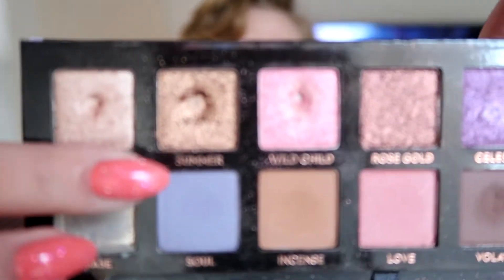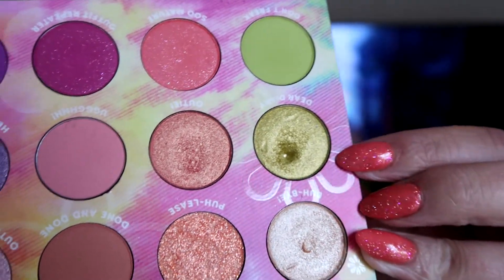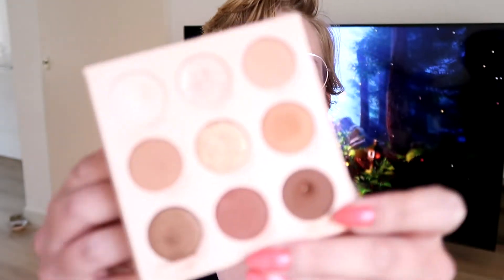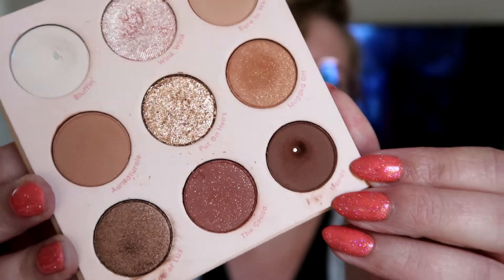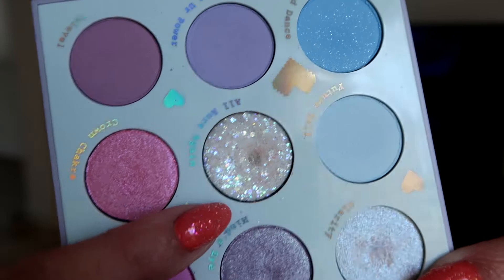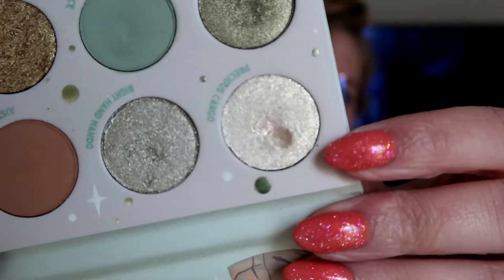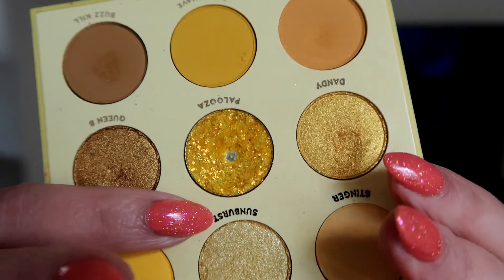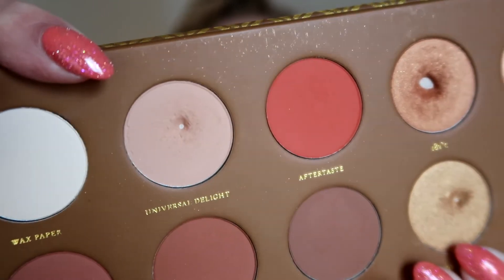All the pans I've hit! | Quarter 3 | anoukdominiquerose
Totally forgot to upload this one, but here are all the pans I've hit in quarter 3 of 2022!